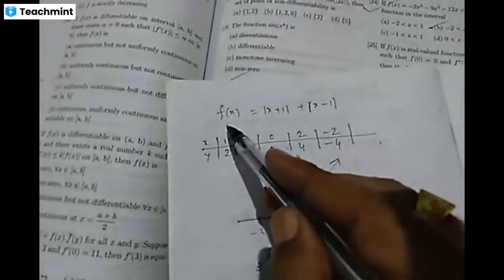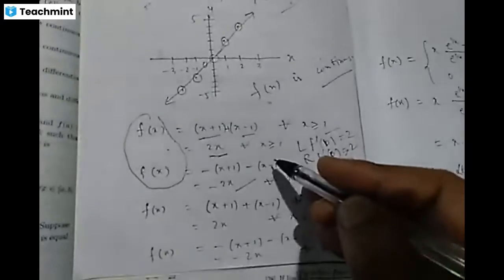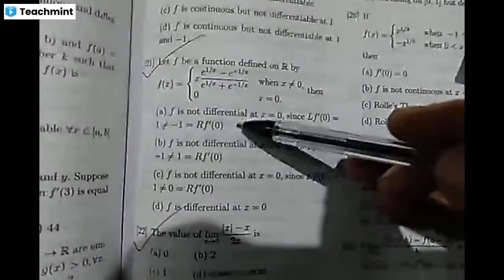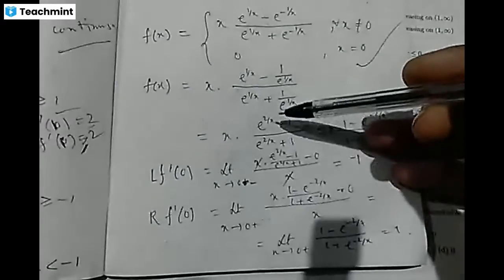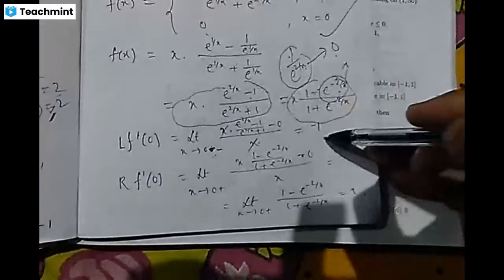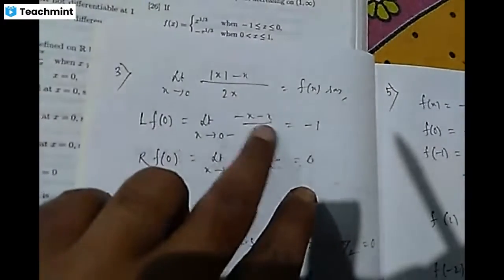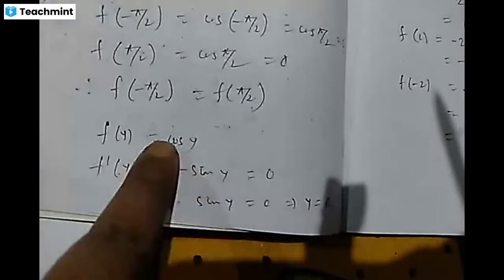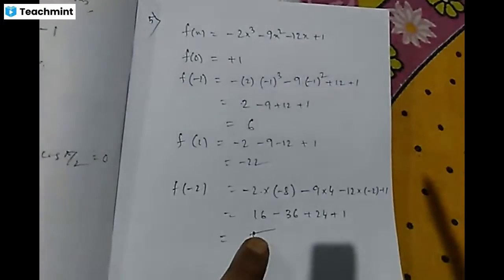differentiation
Please find my classroom details below :
Classroom Name: Ix-xii
Subject: Mathematics,Physics
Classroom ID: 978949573